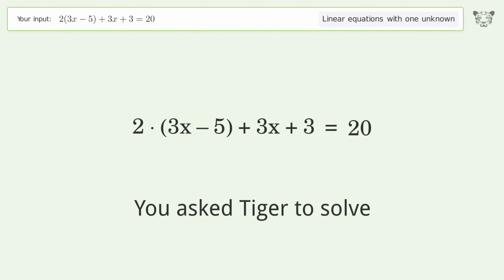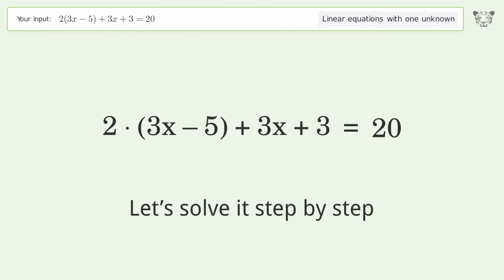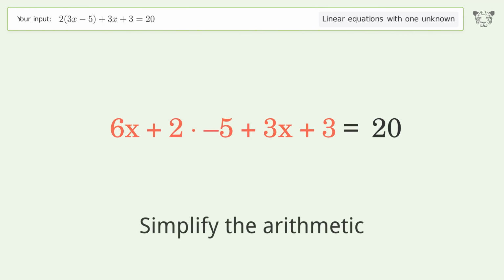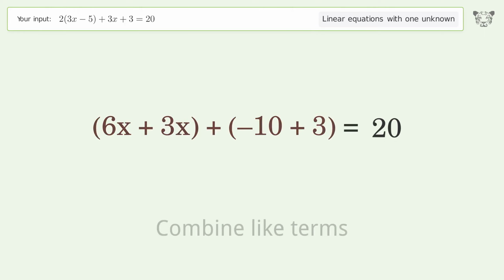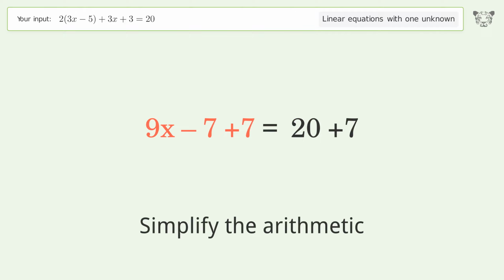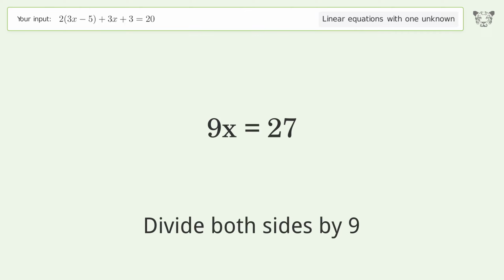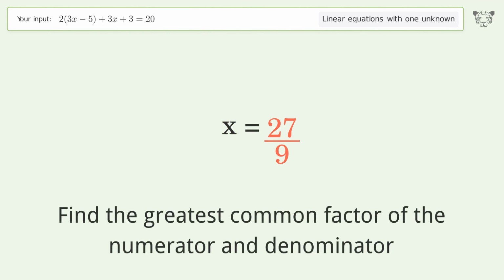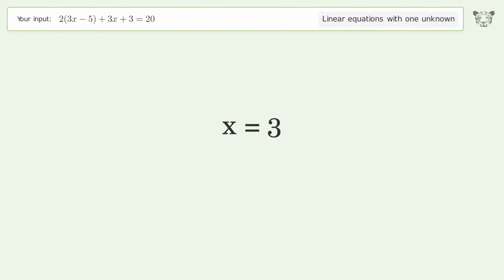Linear equation with one unknown: Solve 2(3x-5)+3x+3=20 step-by-step solution